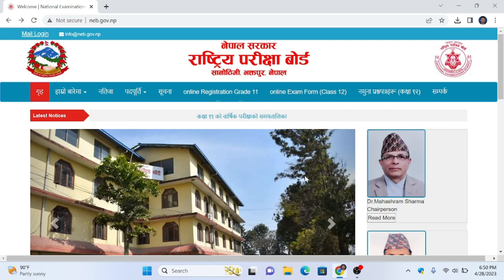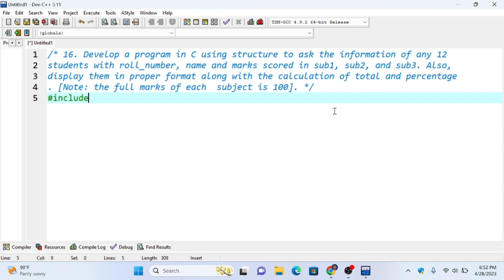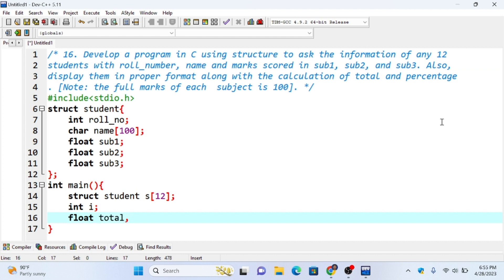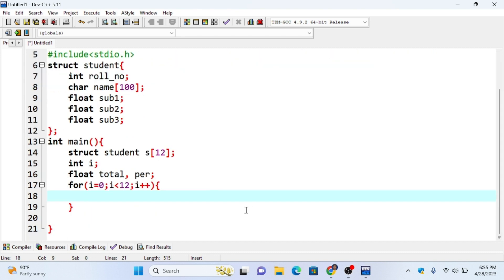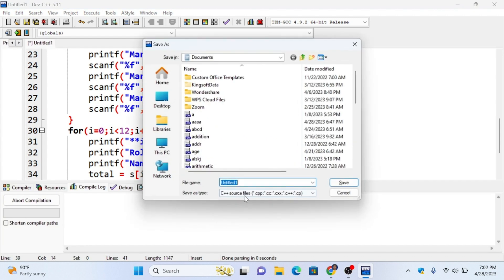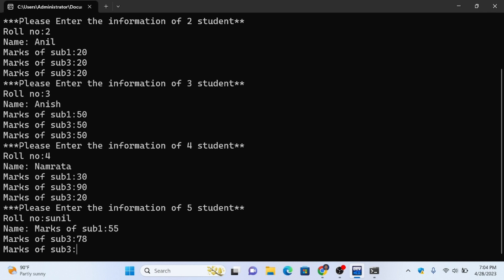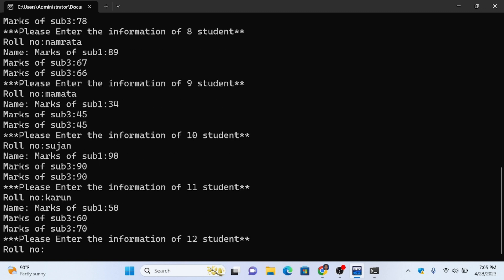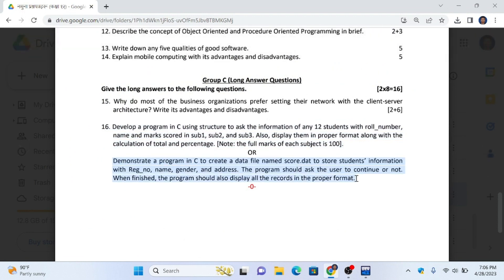NEB Computer Science important question solution from sample question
16. Develop a program in C using structure to ask the information of any 12 students with roll_number,
name and marks scored in sub1, sub2, and sub3. Also, display them in proper format along with the
calculation of total and percentage. [Note: the full marks of each subject is 100].